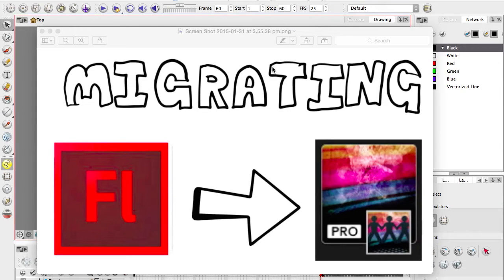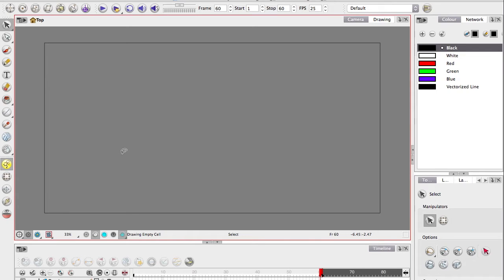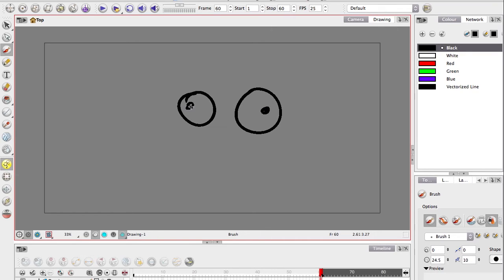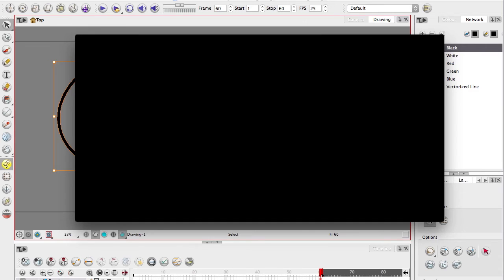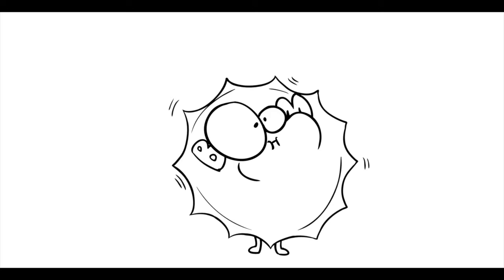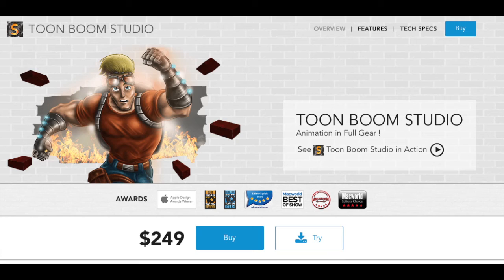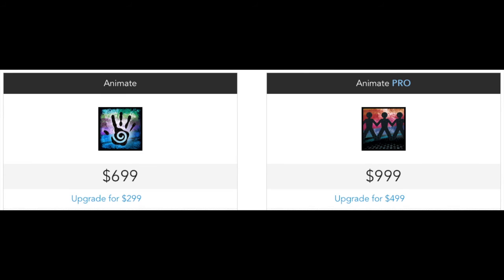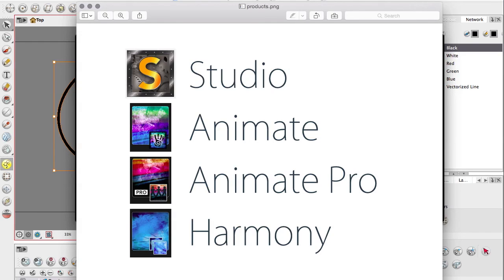Migrate to Toon Boom from Flash - Intro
You're an experienced Flash user and you want to see what all the fuss is about with Toon Boom? Man program is weird isn't it.

Let's see if I can help you out